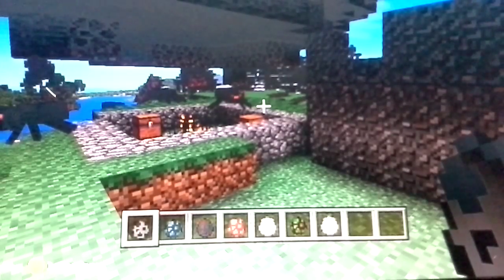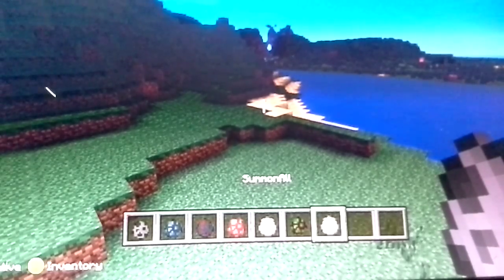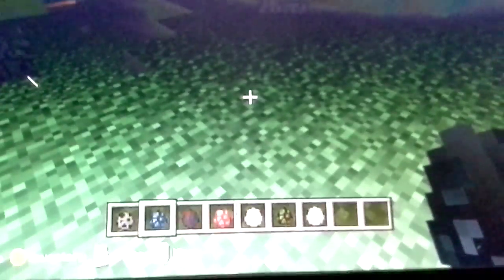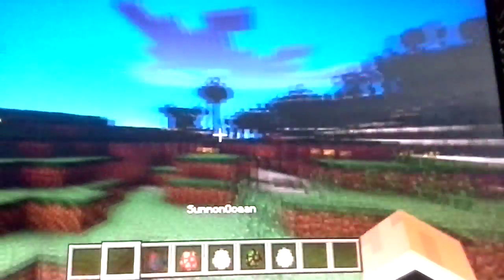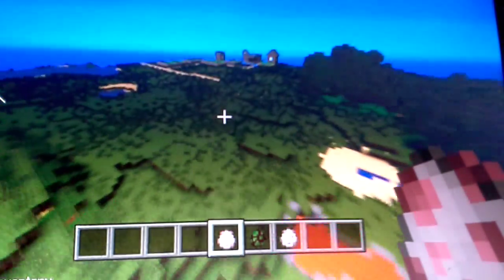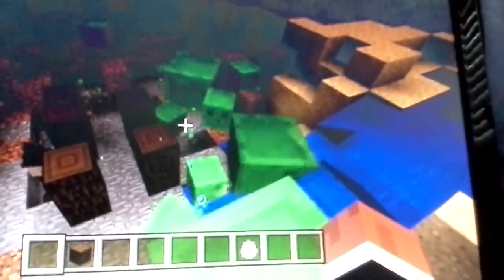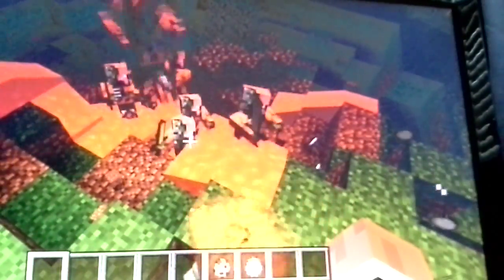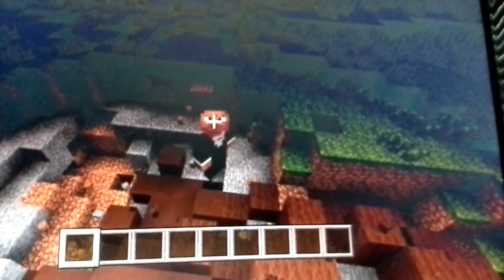Minecraft METEORS! Part 2